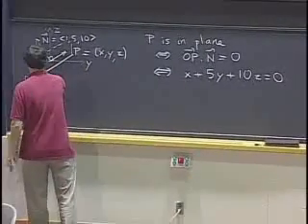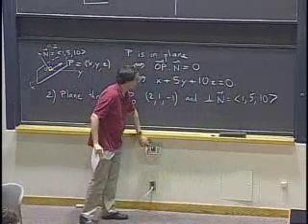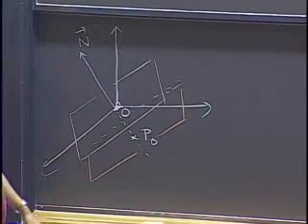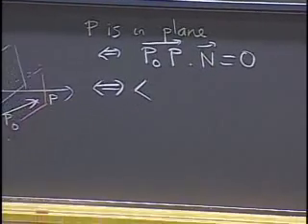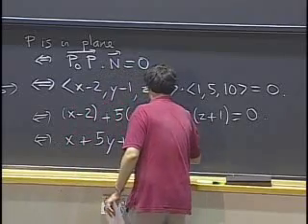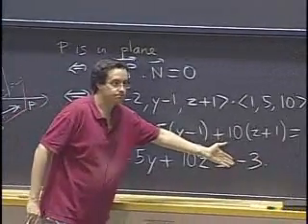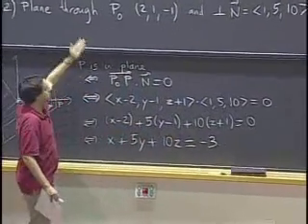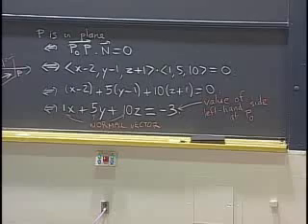Lec 4, Vector Algebra, Square Systems, Equation of Plane Plane through a point